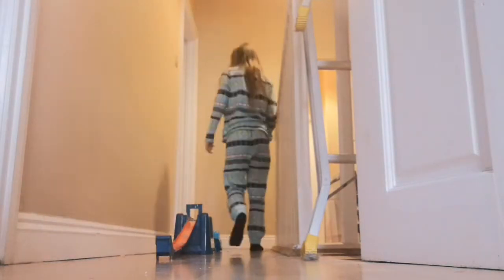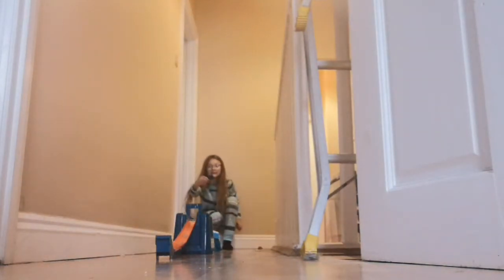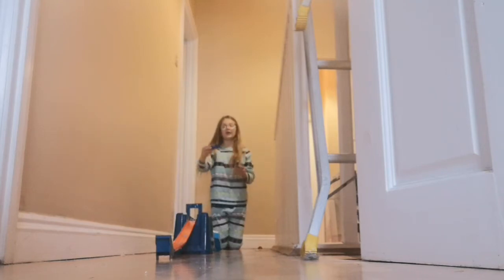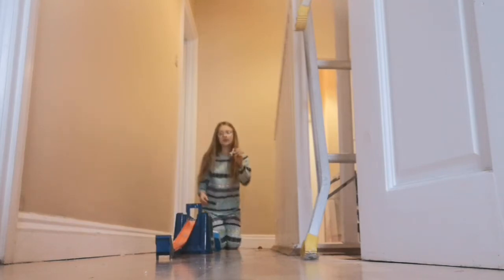racing cars on my new track